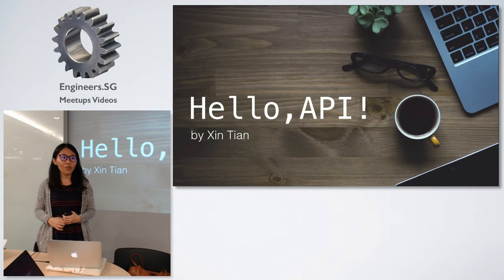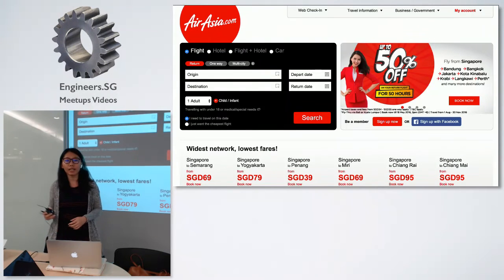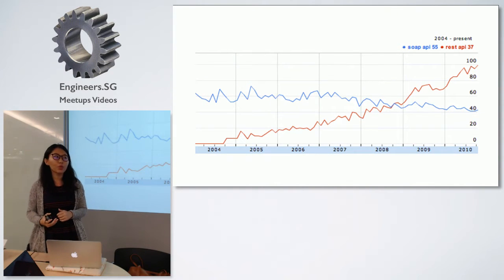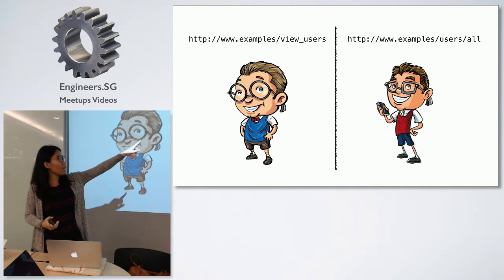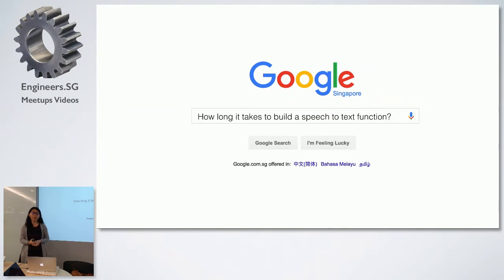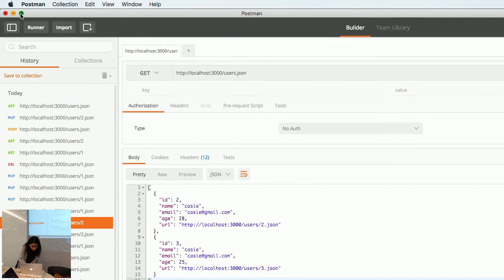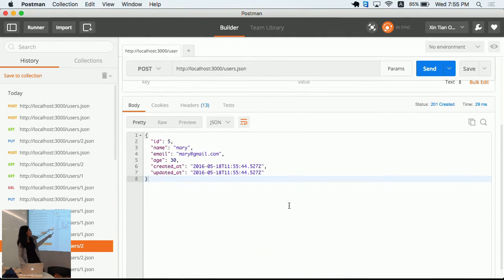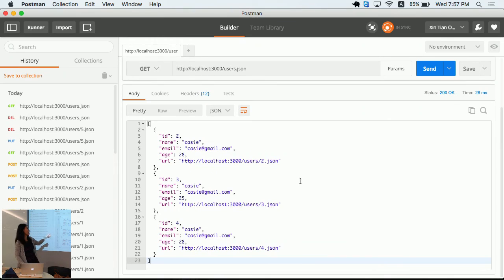Hello, API! - TechLadies Tech Talk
Speaker: Xin Tian, MyRepublic